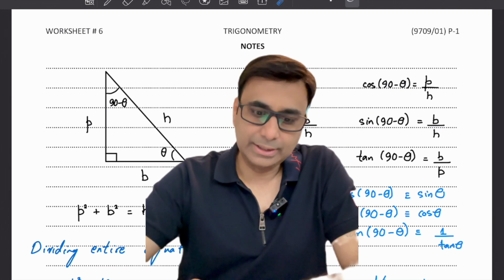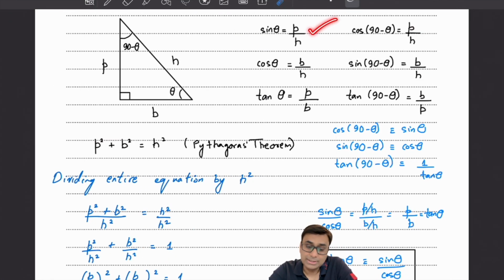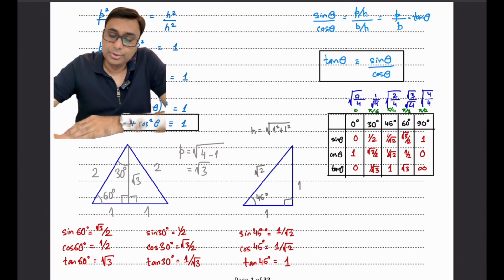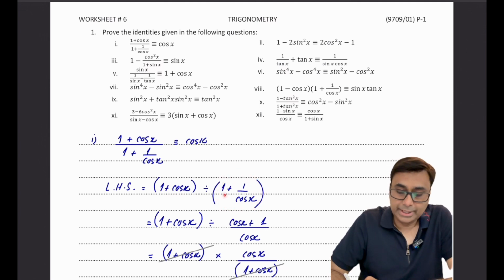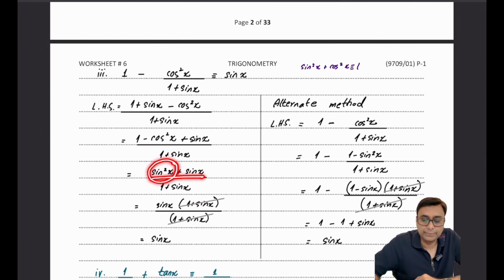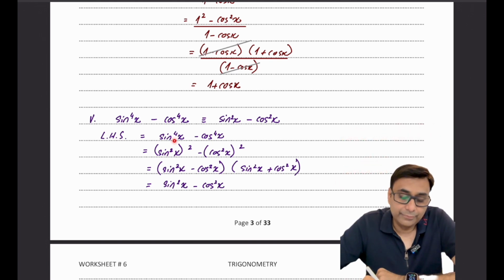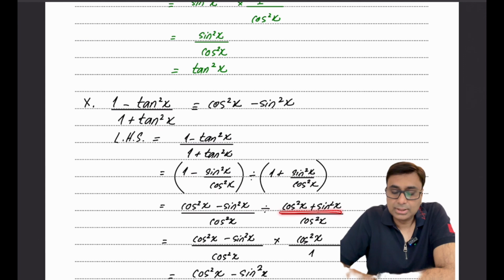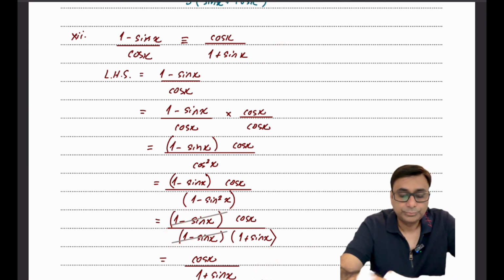TRIGONOMETRY-1 TRIGONOMETRIC IDENTITIES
Trigonometric Identities - Arsalan Farrukh

In this Maths education video, we'll exploring the topic of Trigonometric Identities. Whether you're a student, teacher, or just someone who loves Maths, this video will give you a solid understanding of this topic.